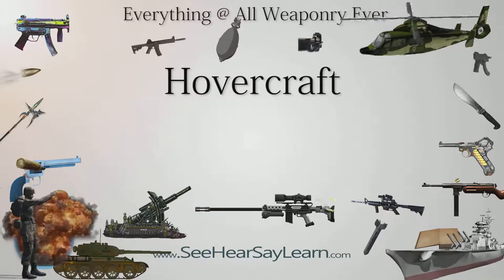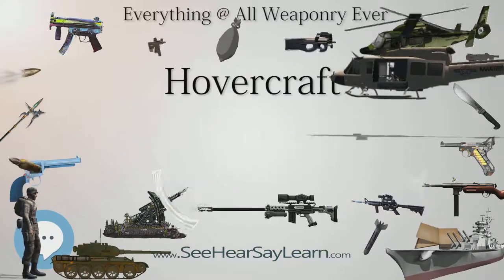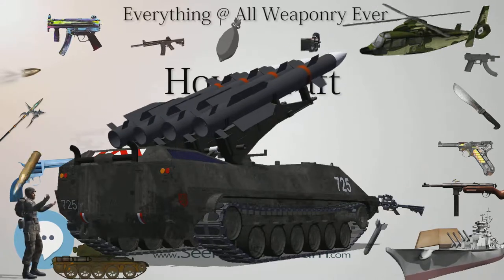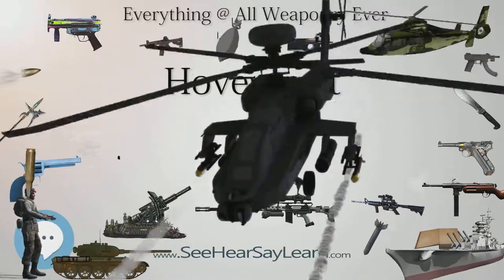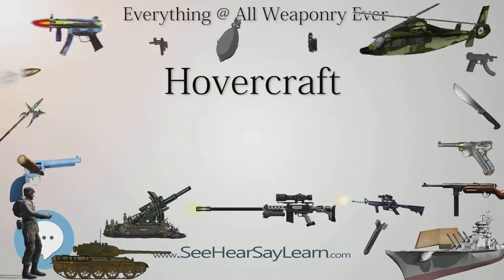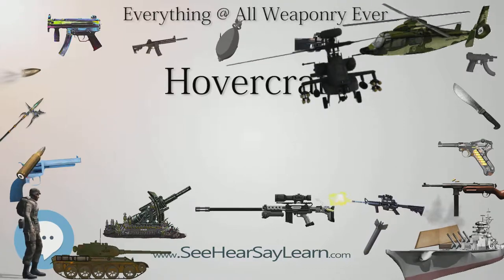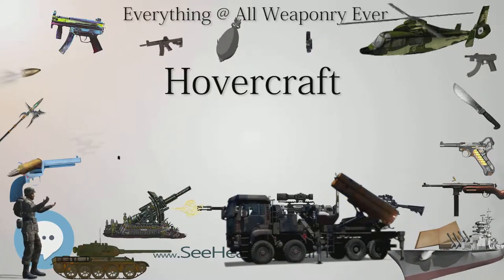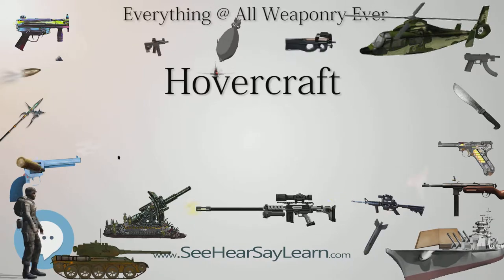Hovercraft (Everything WEAPONRY & MORE)💬⚔️🏹📡🤺🌎😜✅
This video is about "Hovercraft". This video series is something special. We're fully delving into all things everything and all things about the everything you could imagine in WEAPONRY. From guns, war, ammo, strategy, bombs, destroyers, air craft carriers to the politics and manufacturers of weapons!!!